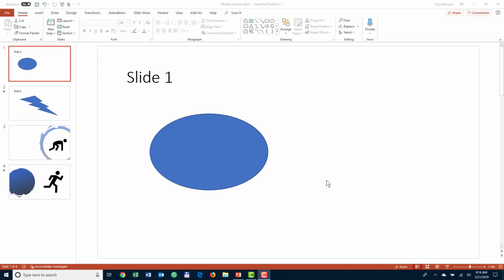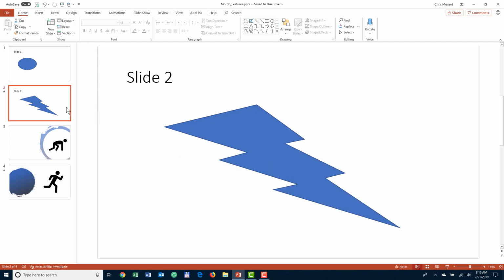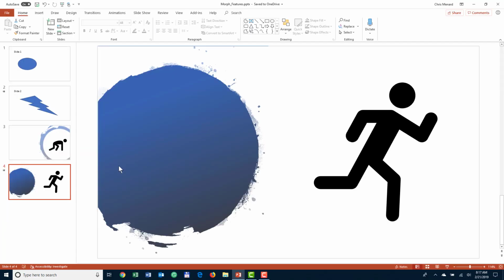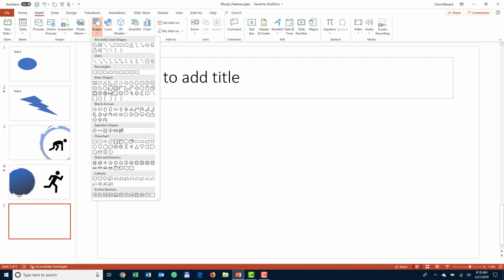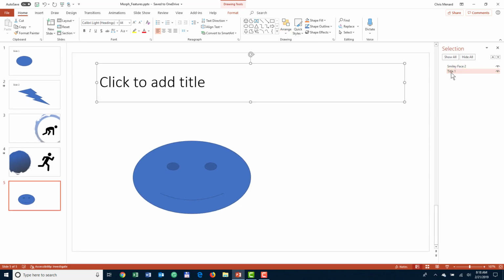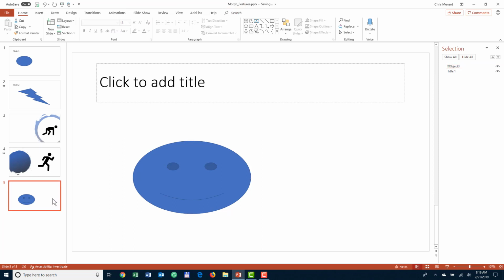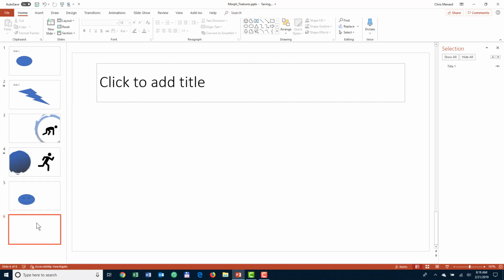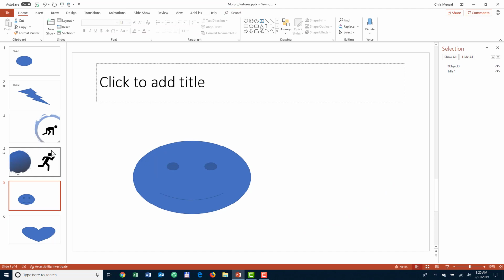PowerPoint: Morph one shape into another shape by Chris Menard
PowerPoint Morph feature will now allow you to morph one shape into another shape.

The trick, when it comes to shapes, is to name the two shapes the same name with exclamation points. Examples: !!Shape1 or !!Car or !!Shape15

-- EQUIPMENT USED
○ My camera